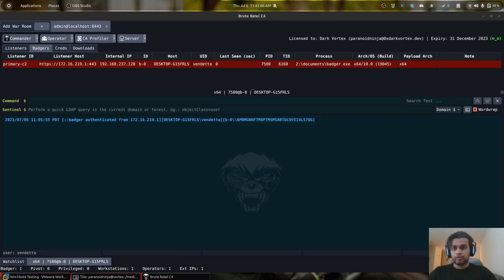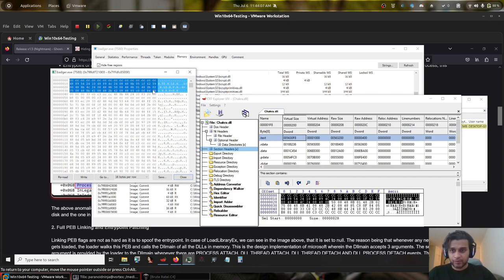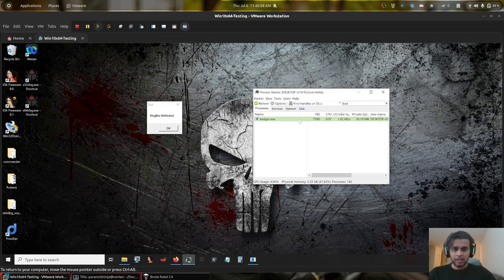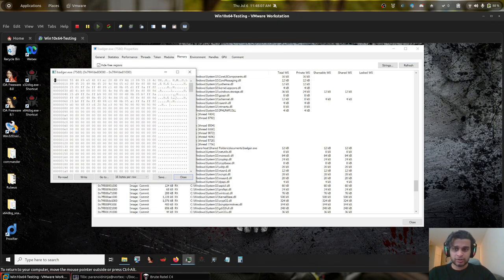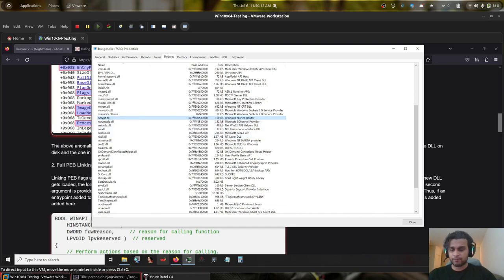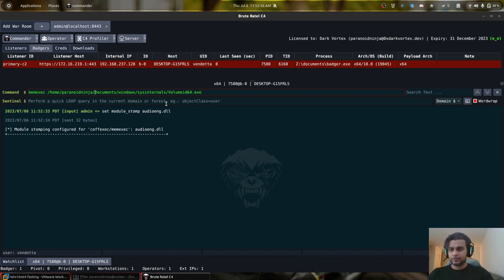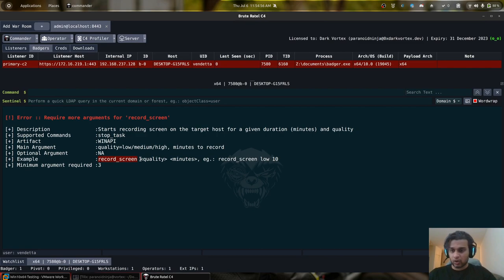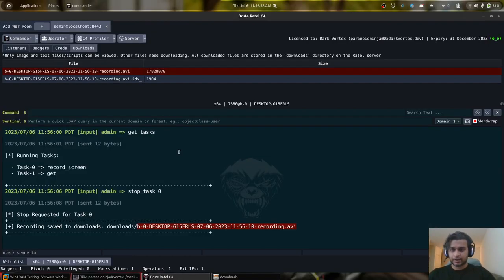Brute Ratel v1.7 - Post-Ex Evasions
This video provides a brief demonstration of the new post exploitations features Brute Ratel C4 v1.7. These include module stomping for BOF and unmanaged executables, screen recorder and more.